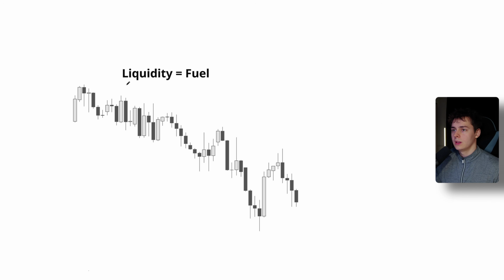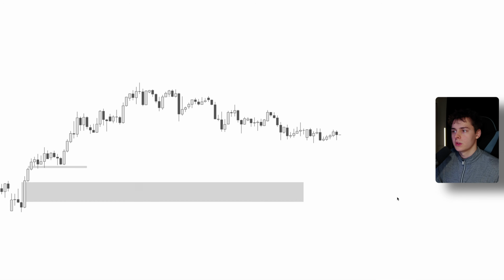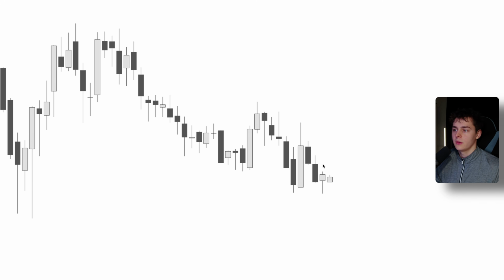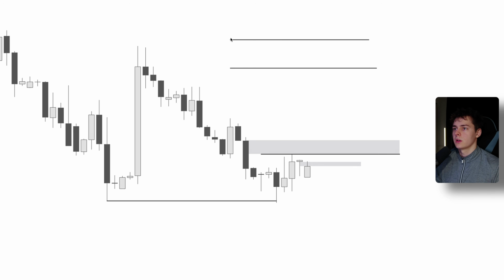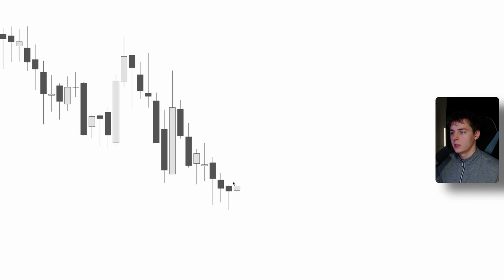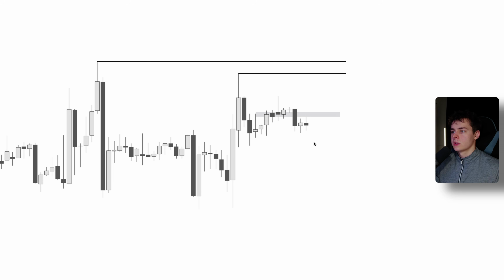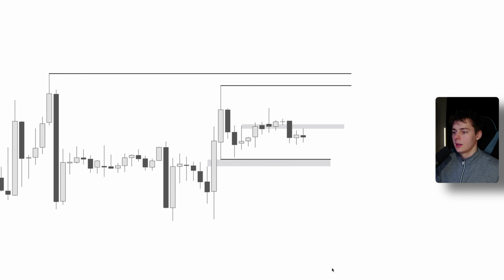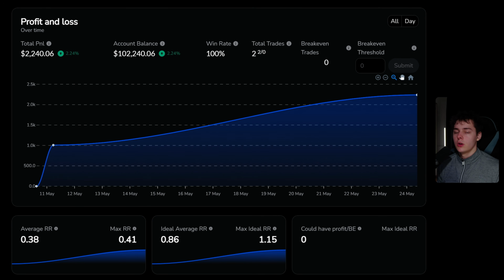The Only Strategy With a 100% Win Rate (Negative RR)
In this video, I backtest a negative risk-reward trading strategy that shows a 100% winrate on historical data.
Before starting the backtest, I break down the core liquidity concepts you MUST understand if you want to trade this type of strategy correctly.

Most traders misunderstand liquidity, stop hunts, and price manipulation, which is why negative RR strategies usually fail. In this video, I explain everything step by step, in the simplest way possible, before showing real backtesting results.

What you will learn in this video:

• What liquidity actually is (and what it is NOT)
• Why most traders lose using high winrate strategies
• How negative risk-reward trading really works
• How liquidity is used to rebalance price
• Why top and bottom ticking does NOT work long term
• Full backtest of a negative RR strategy with a 100% winrate
• The real risk behind “high winrate” trading systems

This video is made for education purposes only, showing the reality of negative RR trading, liquidity, and backtesting.

If you trade forex, indices, or crypto, and you are interested in liquidity trading, SMC concepts, ICT-style logic, or high winrate strategies, this video will change how you look at the market.
Timestemps:
00:00 - I'll Pass Your Prop Firm Challenge, Link in Bio
The content provided by StarTrading is for educational and informational purposes only and should not be construed as financial advice, investment advice, or trading recommendations.

StarTrading is not a licensed financial advisor, broker, or investment professional. All examples, strategies, charts, and explanations shown in this video are based on simulated trading environments, hypothetical scenarios, or personal opinion and are not representative of real trading results.

Trading financial markets involves substantial risk and is not suitable for all individuals. You may lose some or all of your invested capital. Past performance is not indicative of future results, and no trading strategy can guarantee profits.

StarTrading assumes no responsibility or liability for any financial losses, damages, or decisions made as a result of using the information presented in this video or any associated content. Viewers are solely responsible for their own trading decisions.

You should always conduct your own research and due diligence before engaging in any form of trading or investing. Consider seeking advice from a licensed and regulated financial advisor before making financial decisions.

By viewing this content, you acknowledge that you understand the risks involved in trading and agree that StarTrading is not responsible for any outcomes resulting from the use of this information.